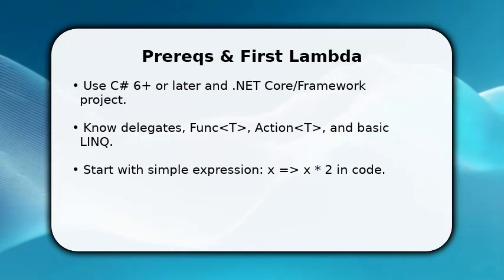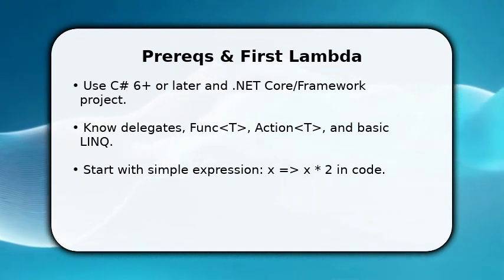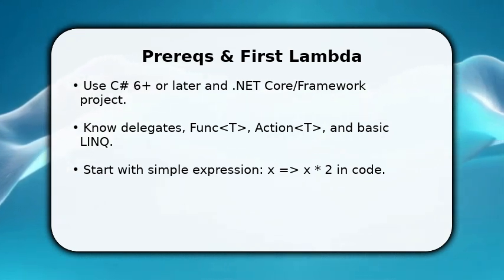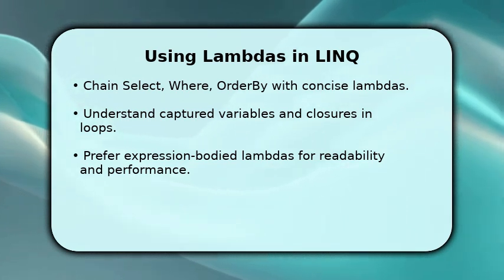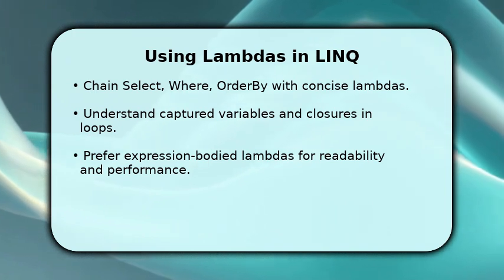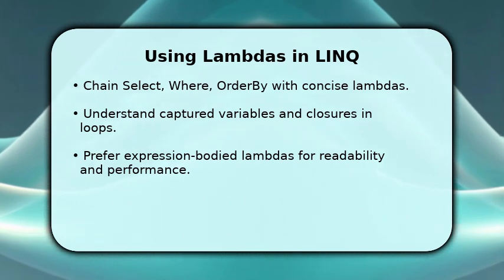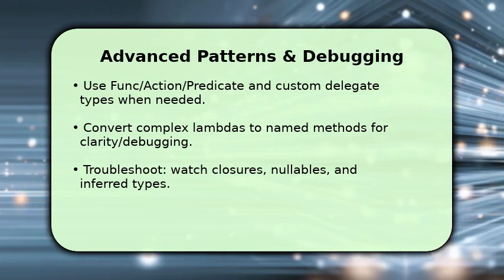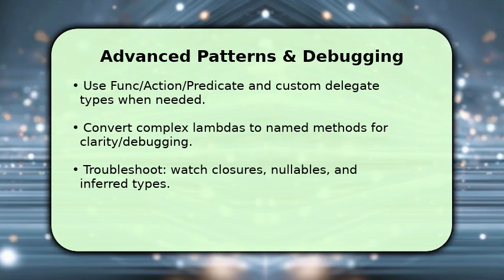How to Use Lambda Expression in C# - Full Guide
How to Use Lambda Expression in C# - Full Guide | 🔒 Surfshark VPN Deal — Stay private and secure. $1.99/mo + 3 Months Free ▸

Dive into the world of C# programming as we explore lambda expressions in detail. This comprehensive guide covers their syntax, benefits for cleaner code, and practical applications within LINQ queries.

C# Lambda Expressions, LINQ with Lambdas,